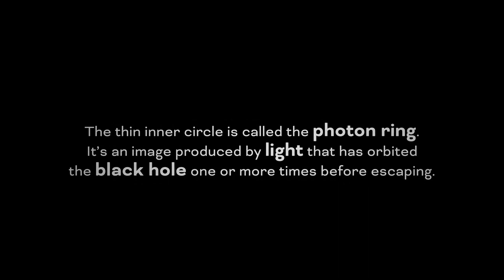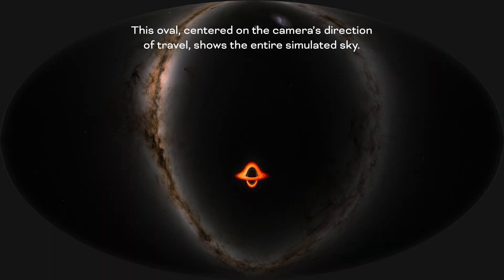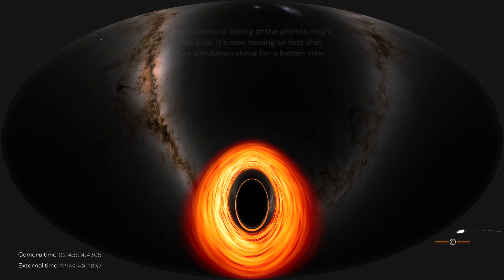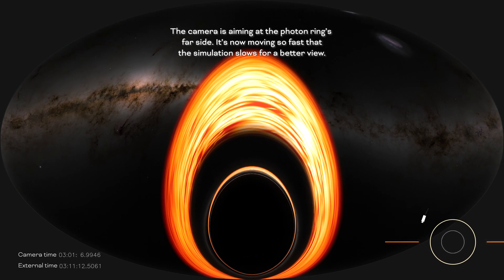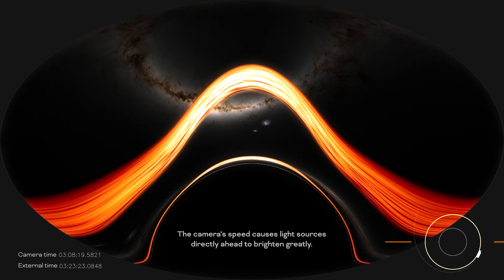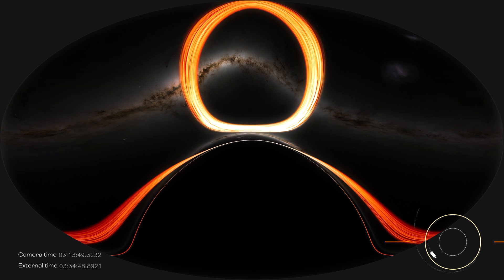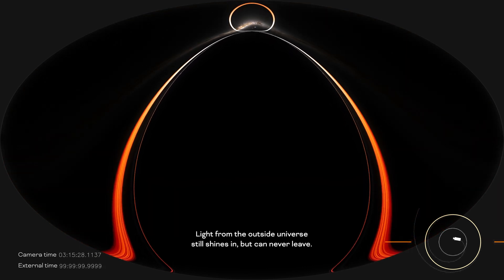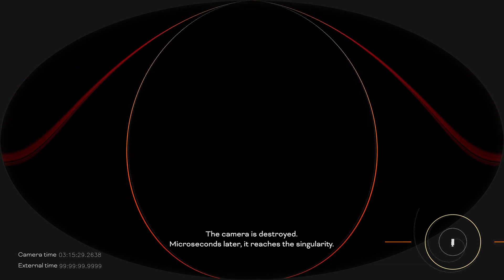What Happens When You Fall Into a Black Hole? | NASA's Supercomputer Simulation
Explore what happens when you fall into a black hole with stunning visuals created using NASA's supercomputer simulations. Discover the glowing accretion disk, the photon ring, and the mysterious event horizon. Dive into the universe’s greatest mystery and experience the science like never before.

blackhole, science, NASA, space, astronomy, astrophysics, science, physics, blackholes, wormholes, Interstellar,